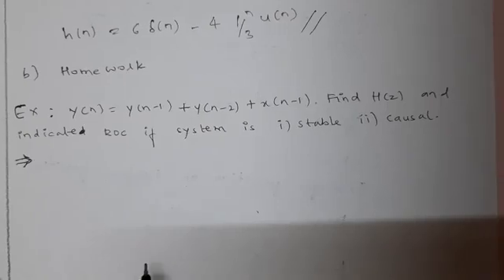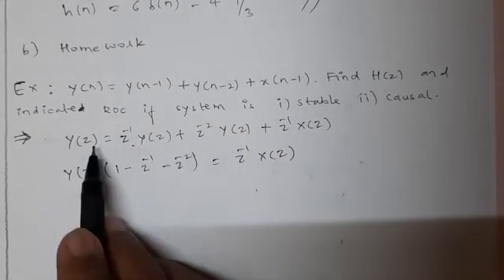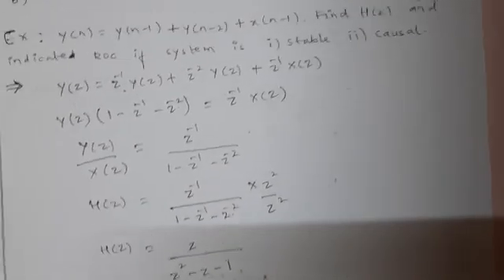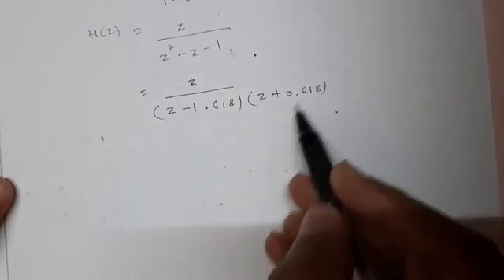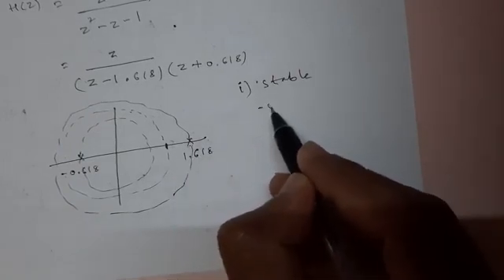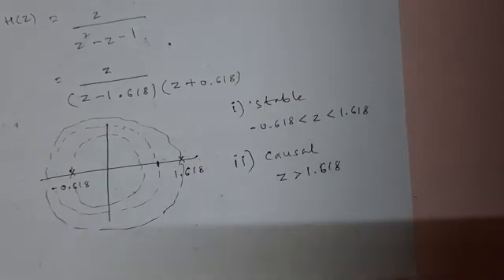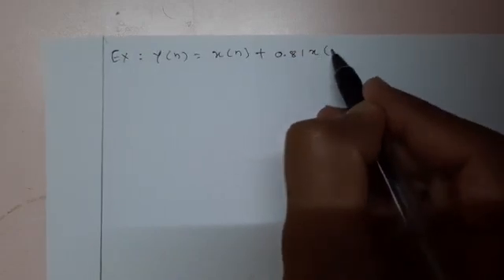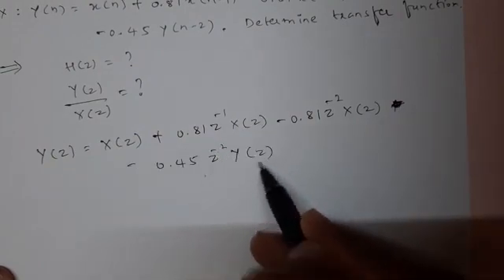Finding transfer function/Impulse response/Response of the system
Problems#Examples#Finding output for given input